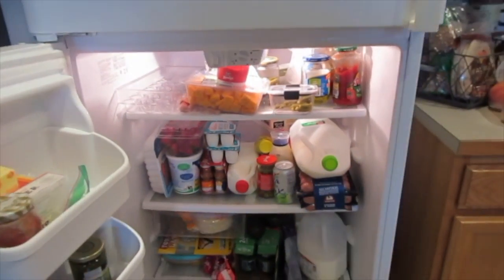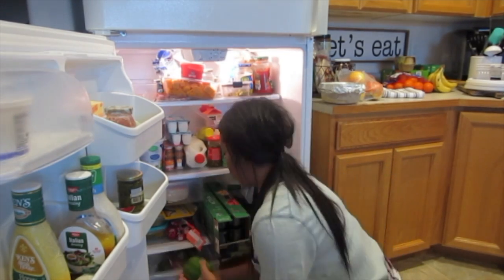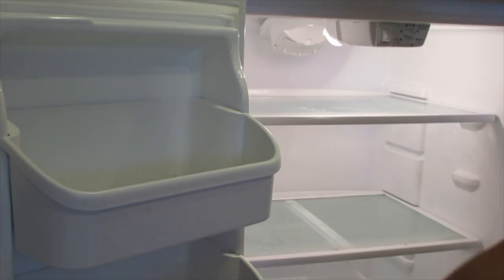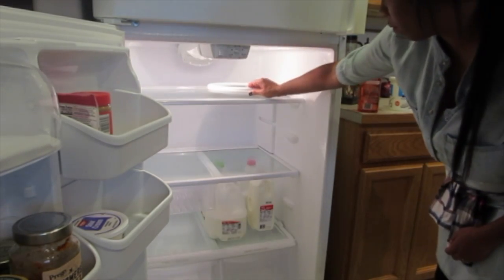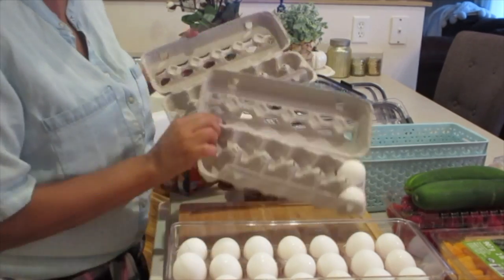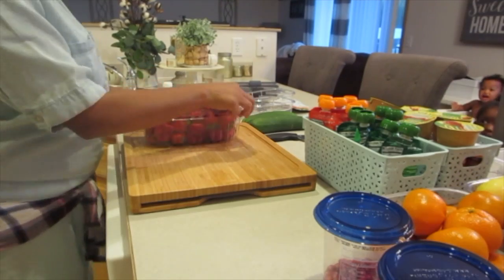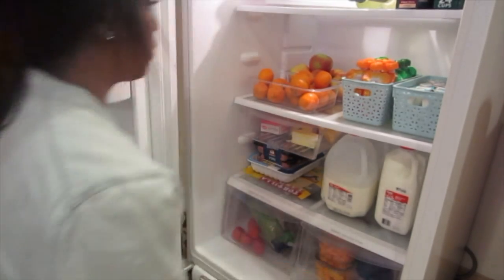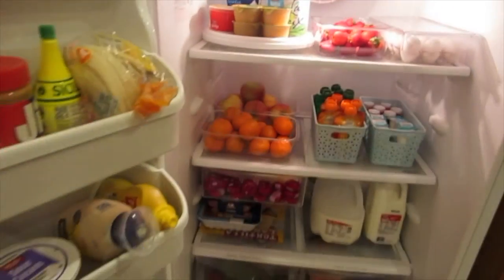CLEAN WITH ME / REFRIGERATOR ORGANIZATION / TODDLER FRIENDLY / CRISSY MARIE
CLEAN WITH ME. REFRIGERATOR ORGANIZATION.  Hi Guys! Welcome back and thanks for coming and watching if you're new!  I am a mommy of four. Two big boys and two baby girls. My vlogs and videos are mostly of the baby girls and I.  Shurki Marie is 2 and Miss Layla Marie is almost 1.  I just decided to pick up our camera and start capturing all of their milestones and moments to look back at one day and remember all of the precious ( and NOT -SO- PRECIOUS ) moments LOL. I have loved every step of the way so far. I am new to video equipment and audio as well as camera.

Any ideas or suggestions would lobe amazing.

xoxo

Miss Crissy